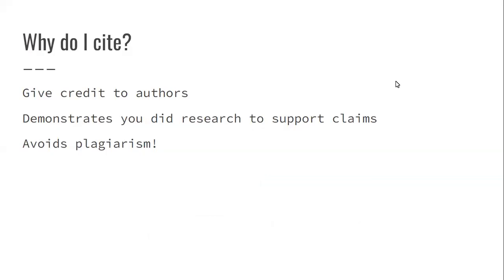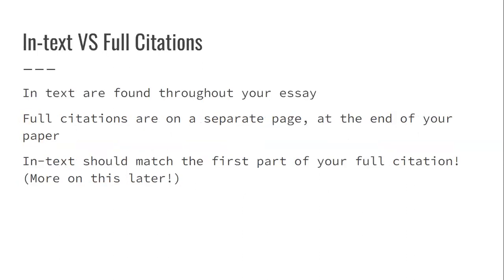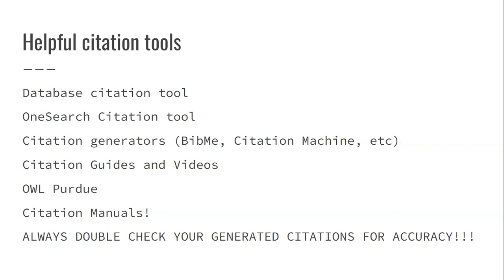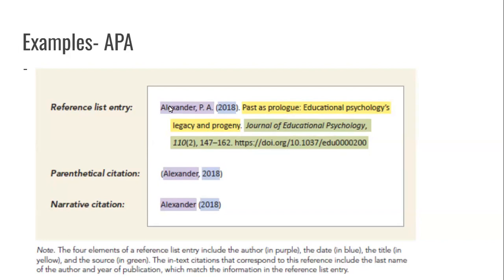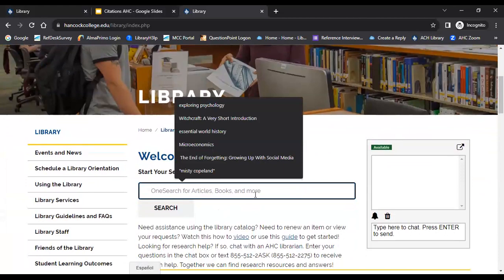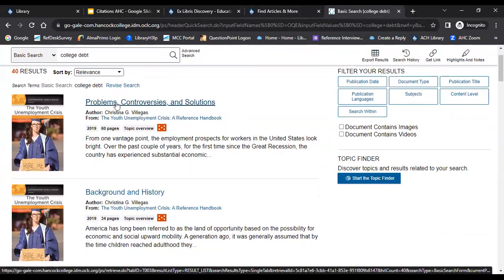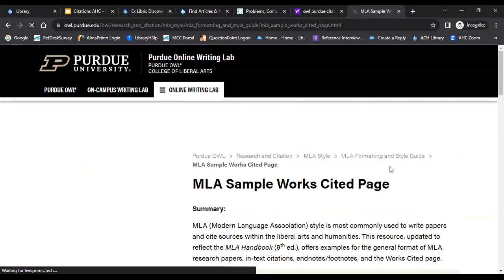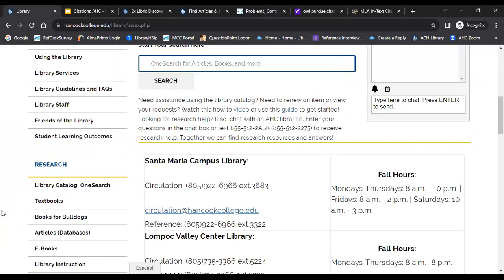Citing and Avoiding Plagiarism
In this workshop, we review how to properly cite and how to avoid plagiarism. This video was originally recorded on 11/6/23.